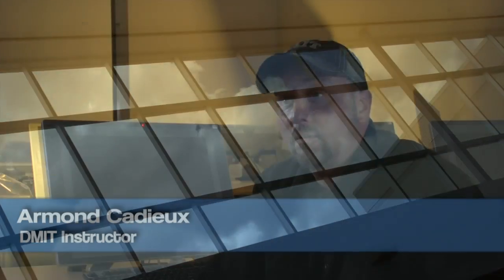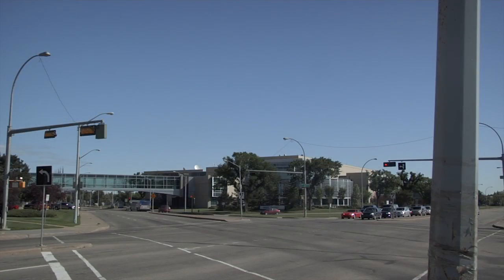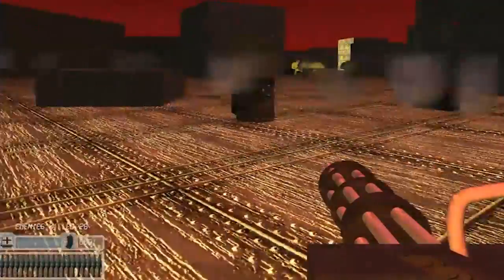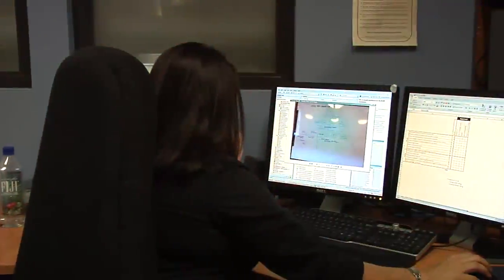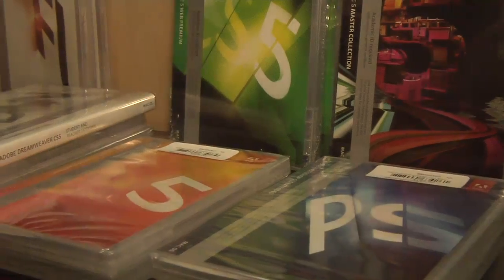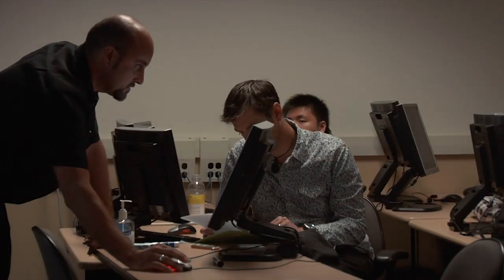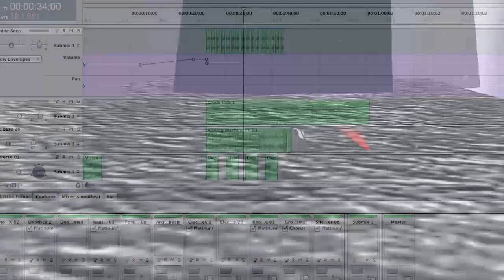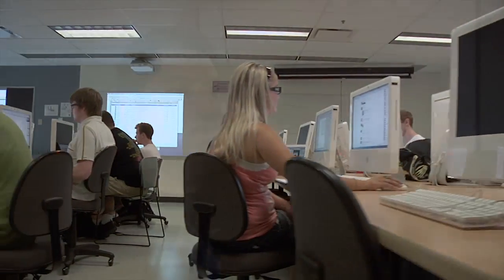Design a career in gaming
Don't just play games - make games.

Students in NAIT's Digital Media and IT program specializing in game design will learn the complete production pipeline for game development.

Working with tools from Autodesk, Adobe, Unity,  students will learn the fundamentals of modeling, texturing, materials, shaders, lighting, audio, animation, special effects and cameras. Using industry standard techniques the will produce work ready for Xbox, Wii, Playstation, IOS, Android and PC.